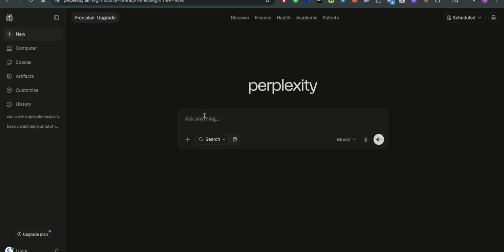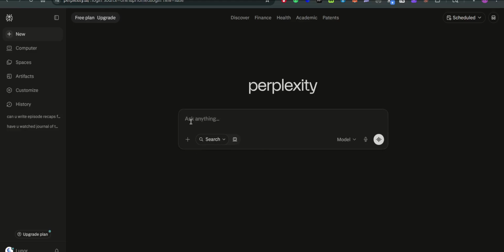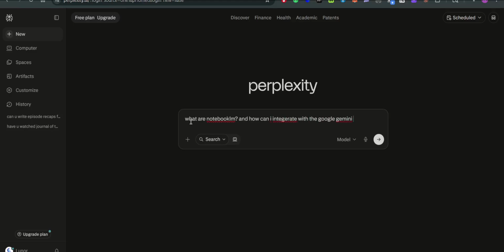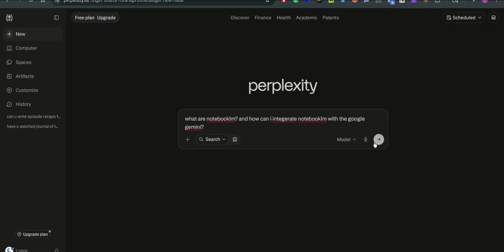How to Search with Perplexity AI (Get Accurate Answers Fast) 2026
Want to get fast, accurate, and reliable answers using AI instead of scrolling through endless search results? 🚀
In this quick tutorial, I’ll show you step by step how to use Perplexity AI to search smarter and find trusted information in seconds in 2026.

You’ll learn how to:
✅ Ask clear and effective prompts for better answers
✅ Use sources and citations for verified information
✅ Refine your search to get more accurate results
✅ Save time compared to traditional search engines

By the end of this guide, you’ll know how to use Perplexity AI like a pro for research, school, and everyday questions!